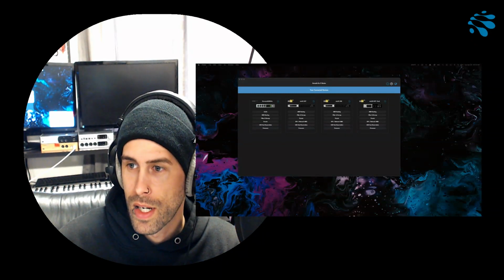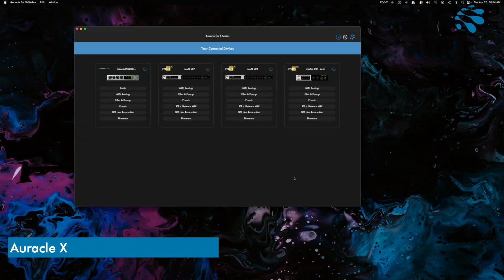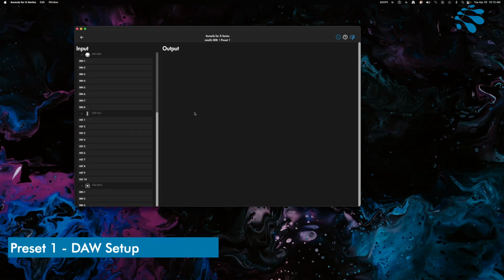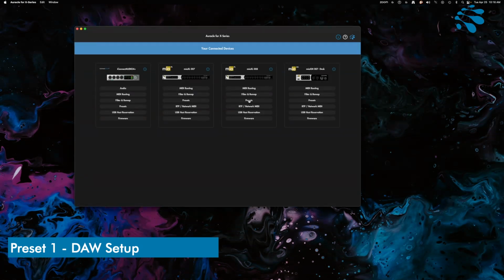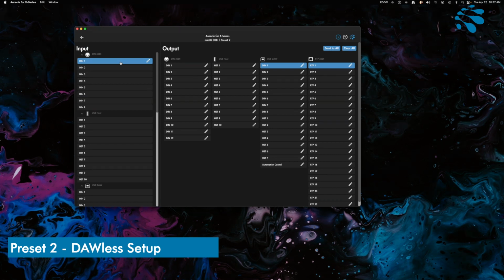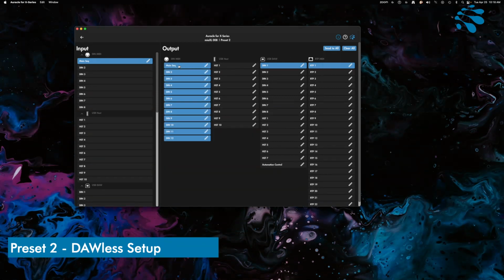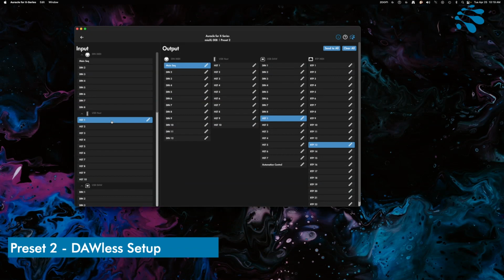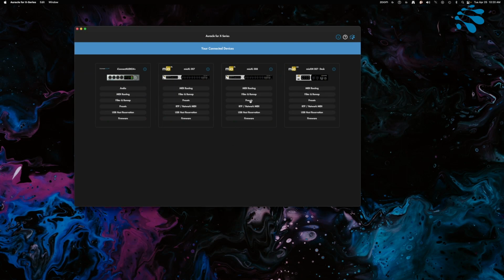DAW and DAWless Setup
Rename & Reroute mioXL ports